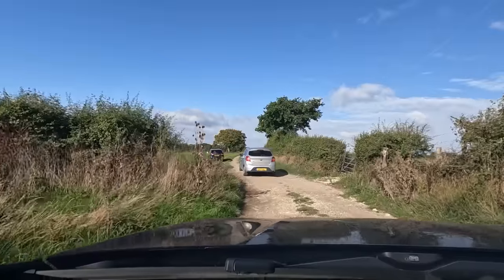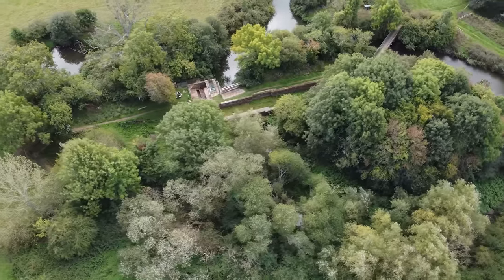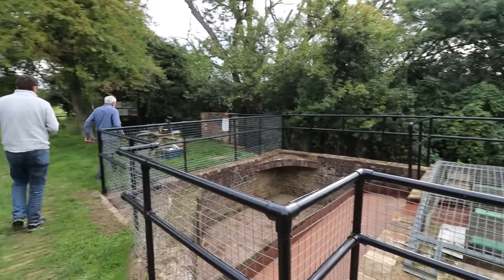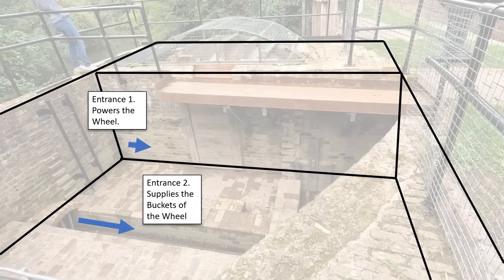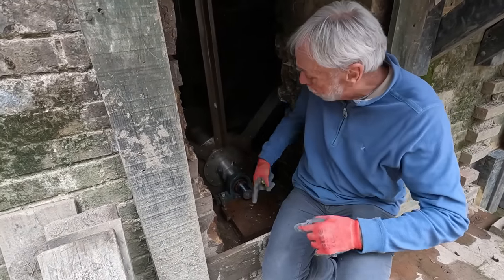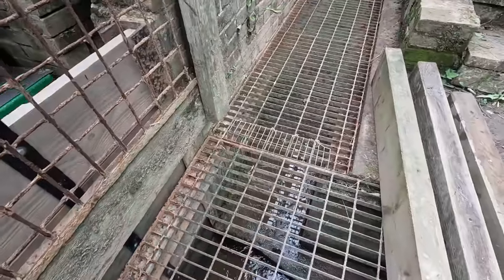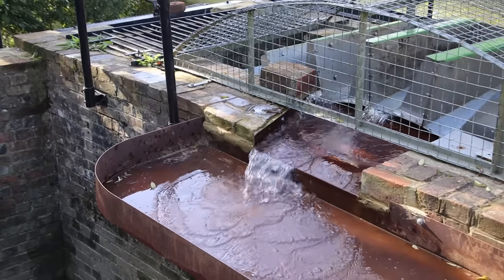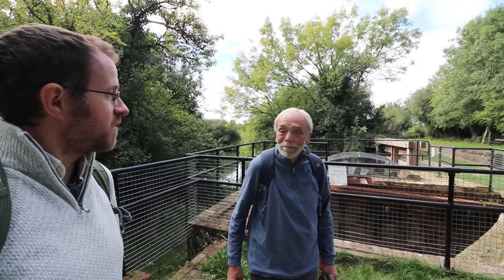A Unique Relic uncovered by an Abandoned Canal.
Good folk. Welcome to the UK's only surviving Noria. (Google it). Brian and his team have done some amazing work here on the Wey and Arun Canal in restoring this Noria. You can help the team in a number of ways by visiting their